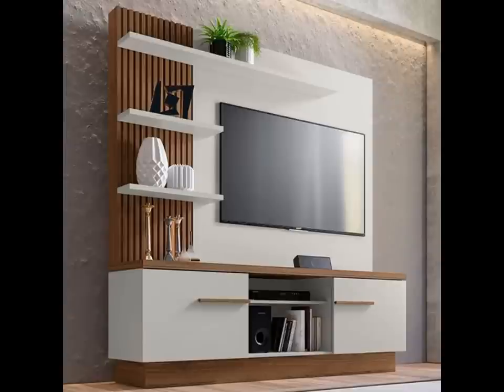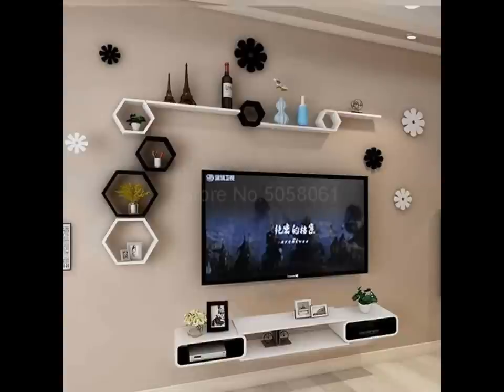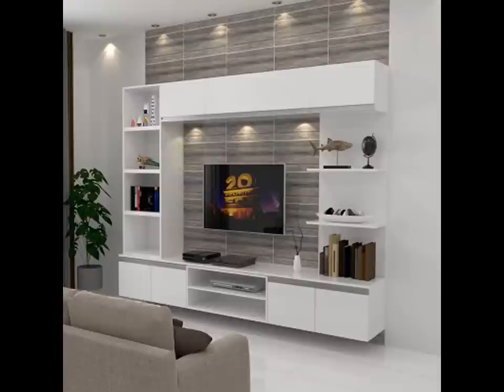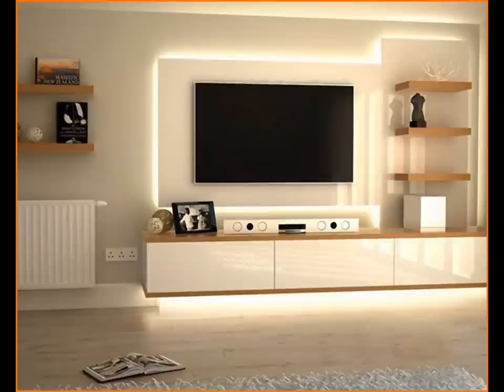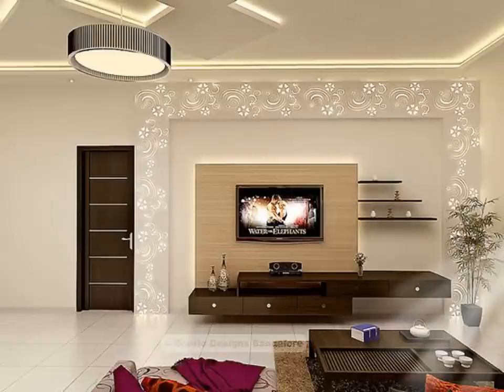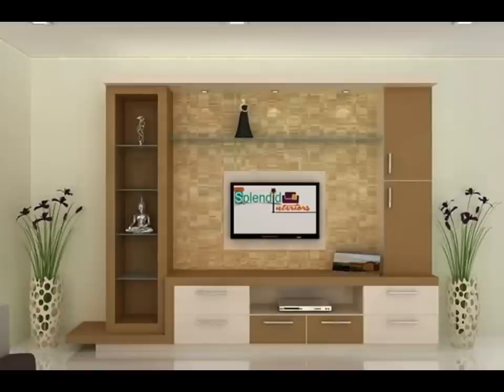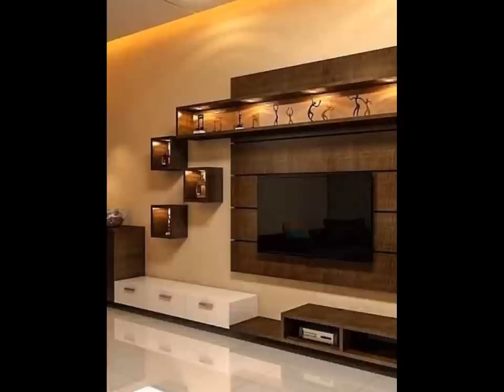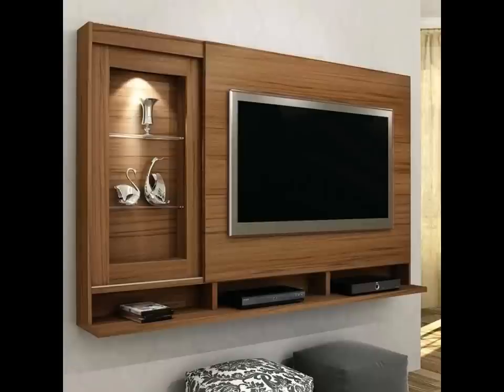Tv Units -1 || Latest TV Cabinet Designs for Living Room 2022 ||Modern TV Unit Designs 2022